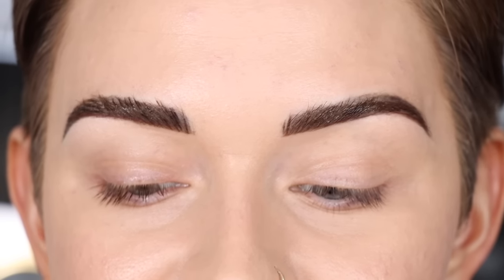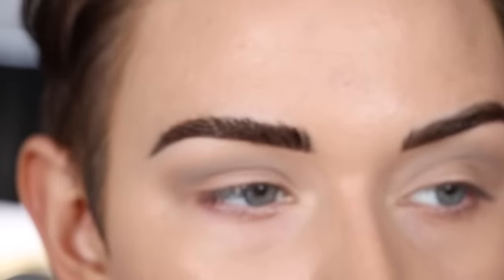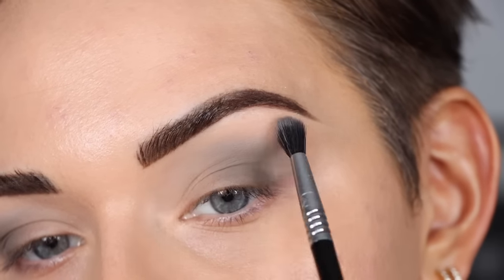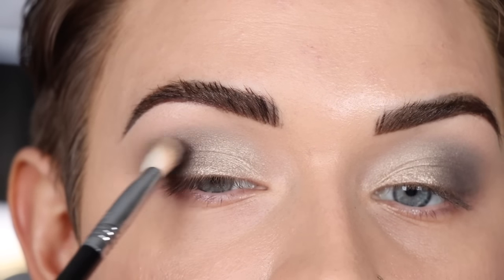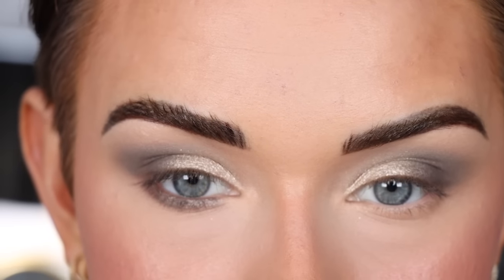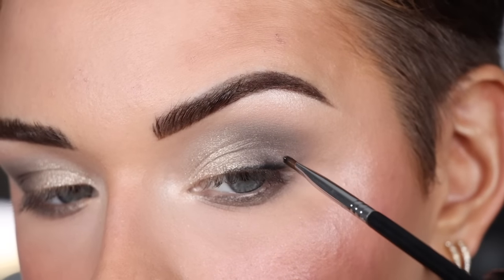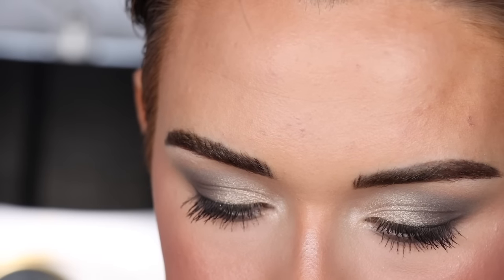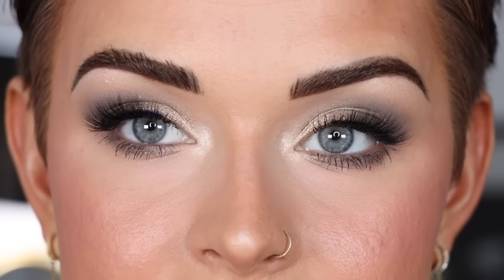UNEDITED Eyeshadow Tutorial | Natasha Denona Retro Glam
This look is inspired by  @PattyAlonso  :)

PRODUCTS USED

Urban Decay the fix foundation powder (used this for blending shade)

Urban Decay eyeliner - mushroom

Haus Labs gel kohl liner - punk

Kaja cream blush beauty bento - sweet sangria

The Balm will powder blush quad

And don’t forget that Sigma offers 5% cash back through TOPCASHBACK!

IMPORTANT LINKS

AMAZON STOREFRONT

HELPFUL VIDEOS

DISCOUNTS

FAQ